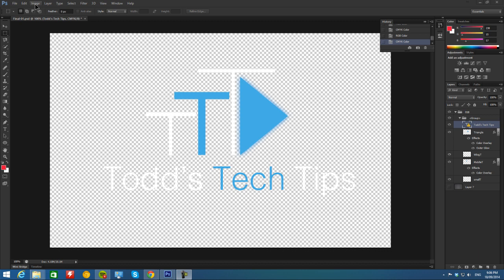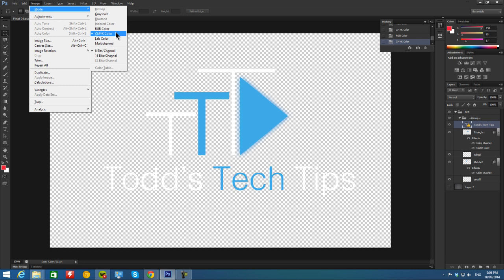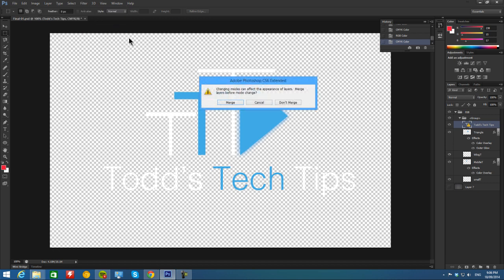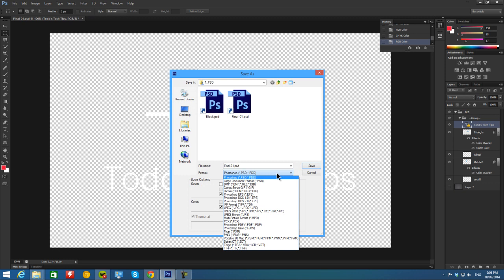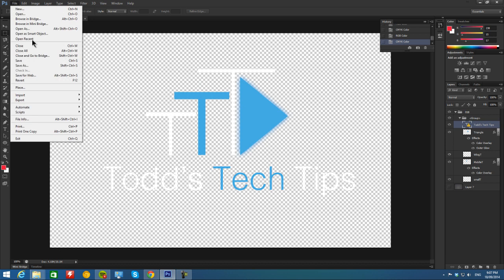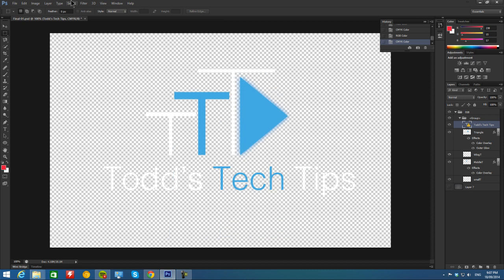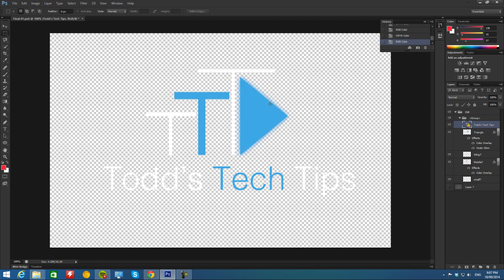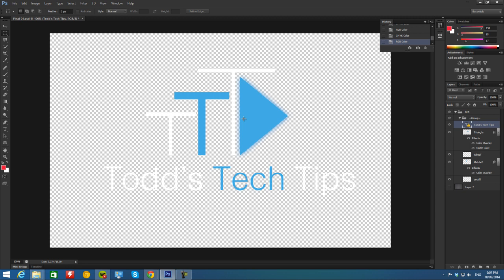Can't Save A PSD to PNG? Watch This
How To Save a Photoshop Image as a PNG

I was having troubles saving a PSD document as a PNG file.